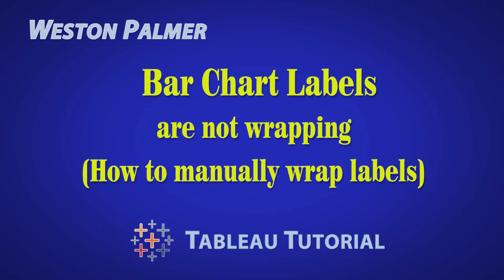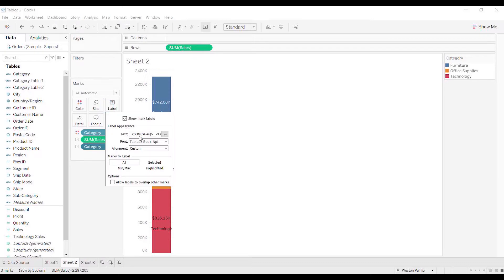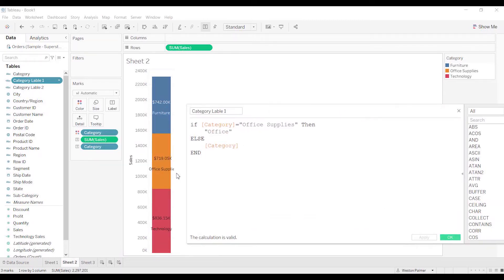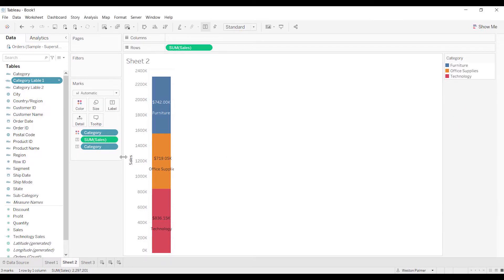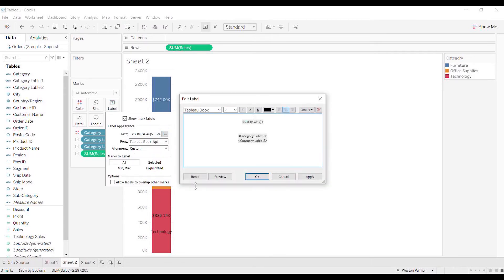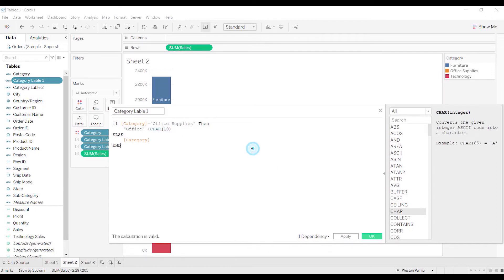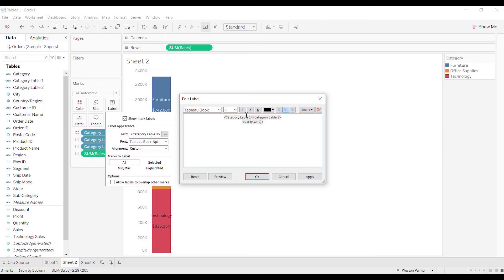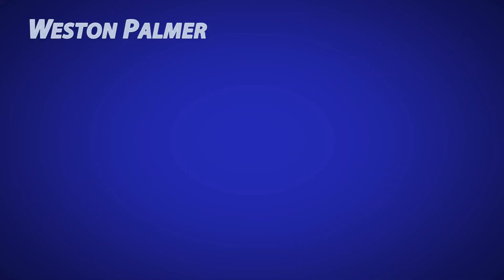Tableau Tutorial - Bar Chart labels not wrapping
Text wrapping for bar chart labels does not seem to work correctly, or at all.  This work around uses two calculated fields with IF-THEN statements and the CHAR function to work around the problem.